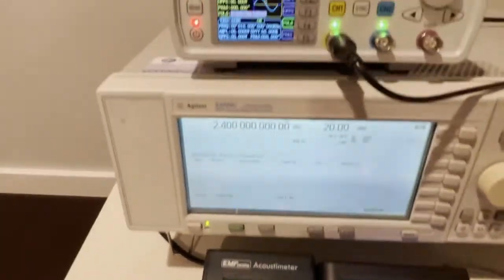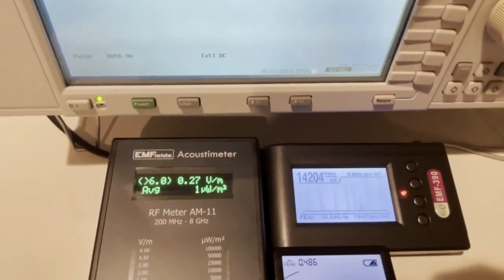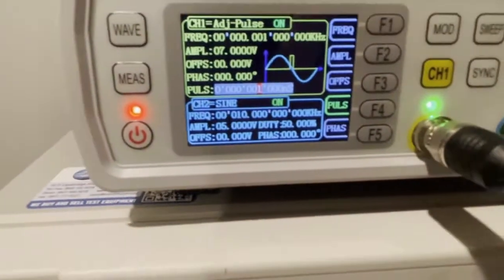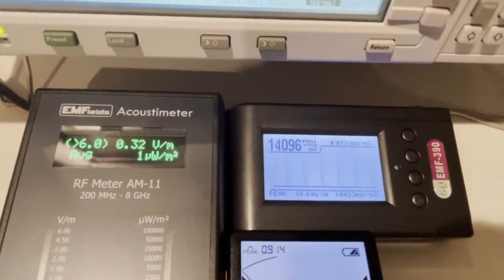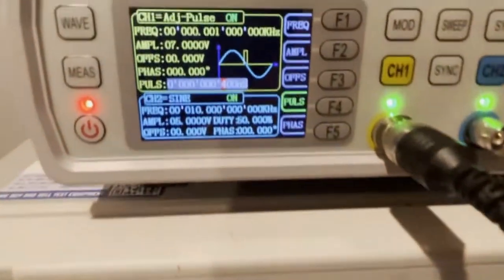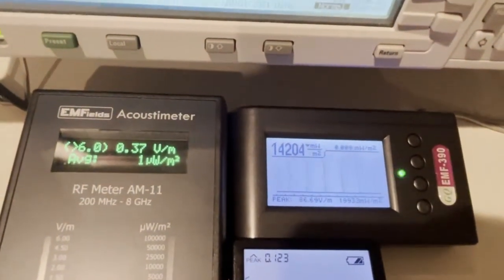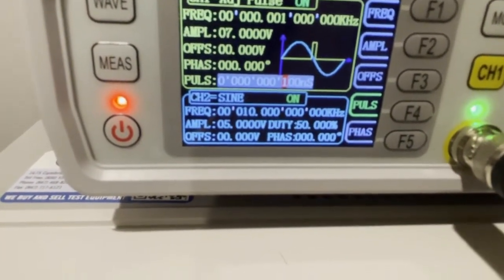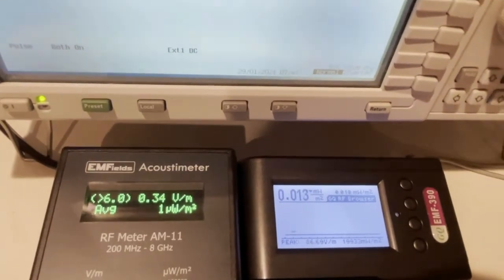RF Pulses Testing on Acoustimeter AM-11 Trifield Tf2 GQ EMF-390 review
This video shows how those meters responded to high-speed RF pulses.  High-speed RF digital pulses are the main format of modern RF communication format, such as 5G cell phone signal. To detect those pulses, a fast response RF detector is needed.  Otherwise, the meter may miss many RF signals and get lower or no readings on those RF signals.